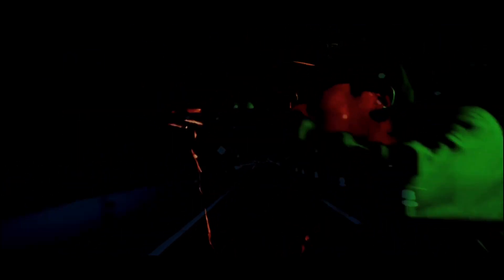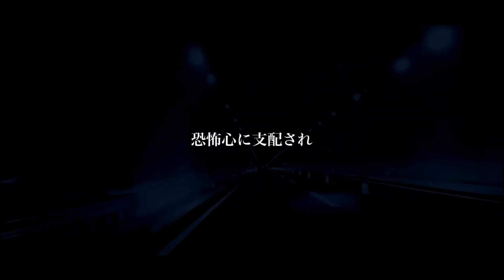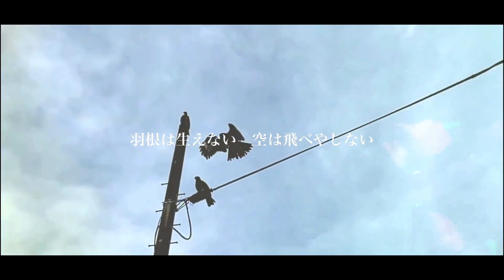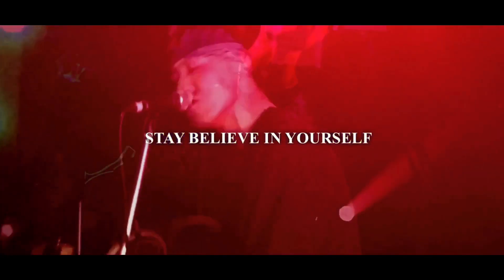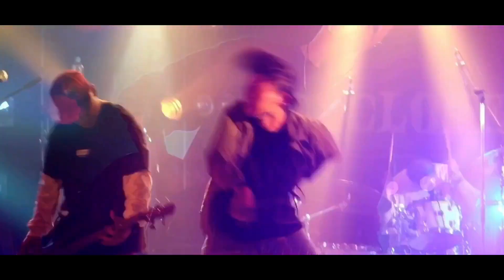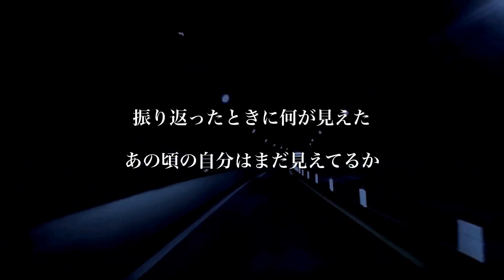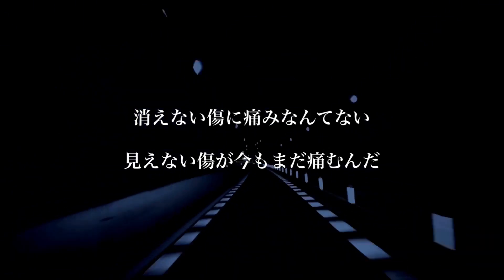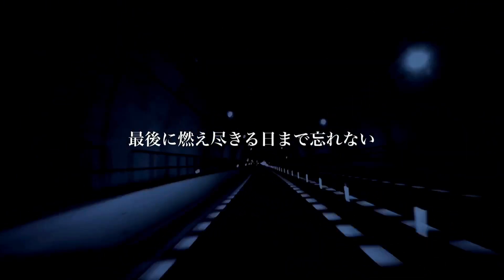STANDZ - STAY【MV】ミクスチャーロック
東京を中心に全国で活動するミクスチャーバンド。 現実から逃げる音楽ではなく、現実に立ち向かう音楽を誰にも媚びないスタイルで発信する。

▼サブスクリプションサービスにて毎週土曜日、新曲連続リリース中！